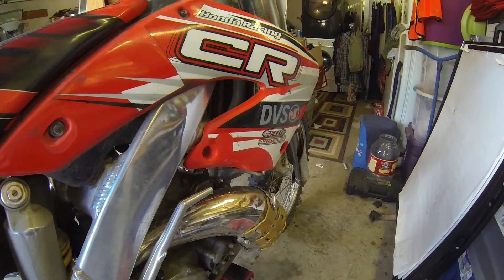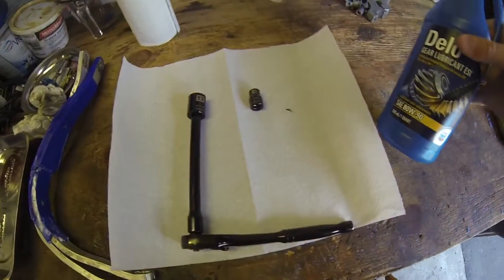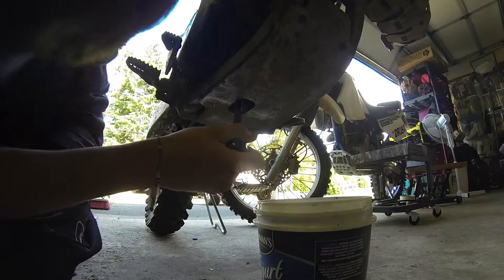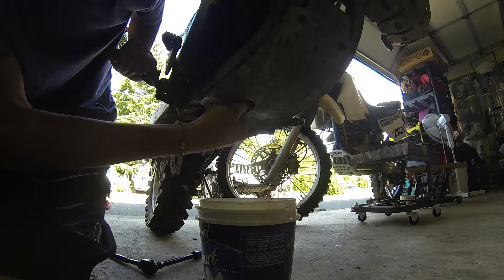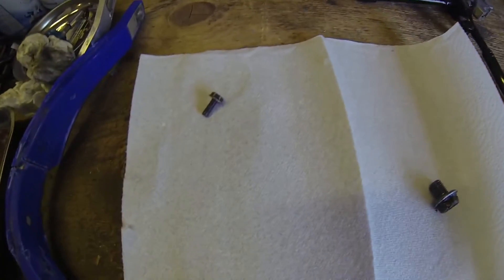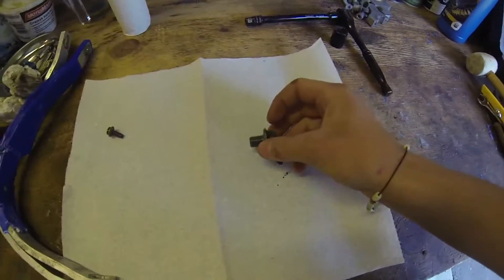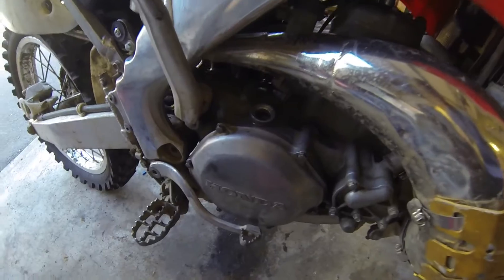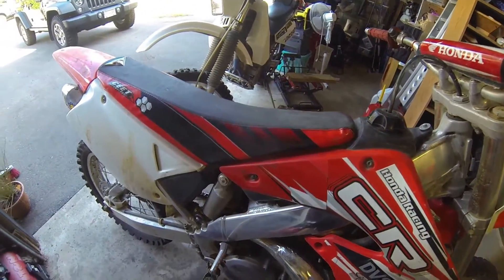Honda CR250 Oil Change